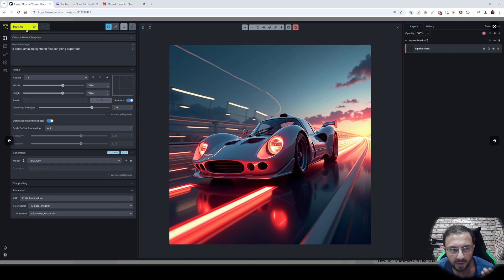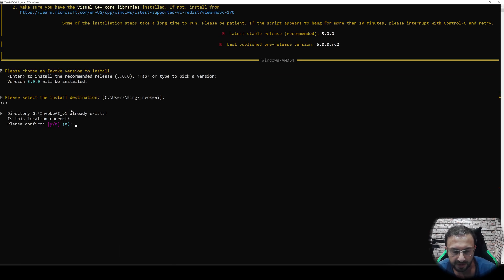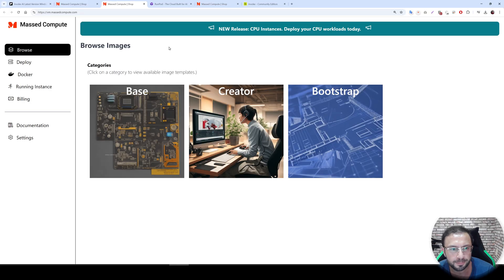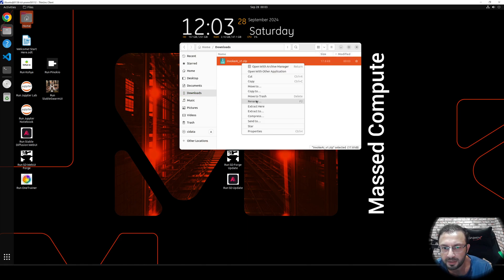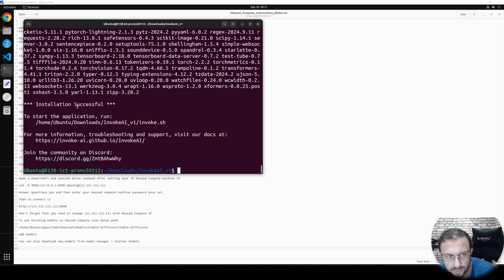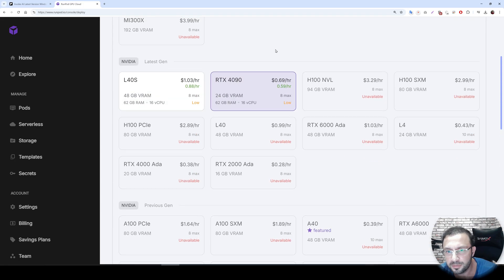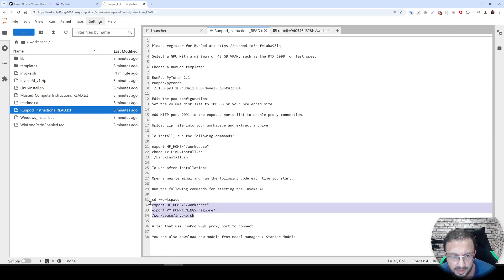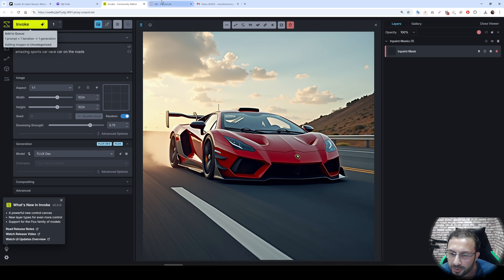Invoke AI Full Install and Run Tutorial for Windows, RunPod and Massed Compute - 1-Click Easy Guide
If you are looking for a guide to install and use latest Invoke AI very easily on your local Windows Computer or want to use it on the best cloud services like RunPod and Massed Compute, this tutorial is all you need. We install on official PyTorch template on RunPod.

Video Links

Video Chapters

0:00 Intro
0:40 How to download installers zip file and install Invoke AI on Windows
2:11 How to start InvokeAI APP after installation has been completed
2:49 How to set and manage your models, download models, use existing models
3:07 Generating first image on Invoke AI APP on Windows
3:38 How to install Invoke AI on Massed Compute - ultra cheap fast secure cloud service
6:25 How to start InvokeAI on MassedCompute after installation has been completed
7:10 How to use Powershell command to access inside Massed Compute running app in your Computer with 100% security
8:10 How to use existing models on Massed Compute inside Invoke AI APP
8:34 Generate an image on InvokeAI that is running on cloud MassedCompute machine
9:01 How to install Invoke AI on RunPod
9:43 How to set proxy port to connect later
11:03 How to start and use InvokeAI on Run Pod after installation has been completed
11:44 How to download model from Starter models and use on Invoke AI

InvokeAI: Your Gateway to Powerful and Customizable AI Image Generation
InvokeAI is an open-source project that offers a powerful and user-friendly interface for generating AI images. Building upon the foundation of Stable Diffusion, InvokeAI provides a comprehensive suite of tools and features, making it accessible to both beginners and experienced users alike. This article delves into the capabilities of InvokeAI, guiding you through its installation, usage, and exploring its remarkable features.

What is InvokeAI?
InvokeAI is more than just a graphical user interface (GUI) for Stable Diffusion. It's a complete ecosystem designed for creative exploration with AI image generation. It boasts a robust command-line interface (CLI), a user-friendly web interface, and a rich set of features that empower you to craft stunning visuals with unprecedented control.

Key Features of InvokeAI:
1. Versatile Image Generation:

Text-to-image synthesis: Generate images from detailed text prompts, leveraging the power of Stable Diffusion's models.

Image-to-image generation (img2img): Transform existing images based on text prompts, allowing for creative edits and variations.

In-process image prompting: Guide the generation process by providing image prompts alongside text, influencing the composition and style.

Outpainting: Extend the boundaries of existing images, seamlessly generating new content that blends with the original.

2. Advanced Control and Customization:

Extensive prompt engineering options: Utilize negative prompts, prompt weighting, and various sampling methods to fine-tune your image generation.

Customizable model support: Integrate different Stable Diffusion models, including custom trained models, to explore diverse artistic styles.

Seed control: Recreate specific image generations by using the same seed value, ensuring consistency and reproducibility.

Upscaling and detail enhancement: Refine generated images using built-in upscaling techniques for higher resolution and finer details.

3. User-Friendly Interfaces:

Intuitive Web Interface: Access a feature-rich graphical interface through your web browser, simplifying the image generation process.

Powerful Command-Line Interface: Leverage the CLI for advanced users who prefer scripting and automation.

Node Editor: Visually connect different image processing nodes to create complex workflows and effects.

4. Active Community and Development:

InvokeAI benefits from a vibrant community of users and developers, continuously contributing to its improvement and expansion. Regular updates ensure access to the latest features and advancements in AI image generation.